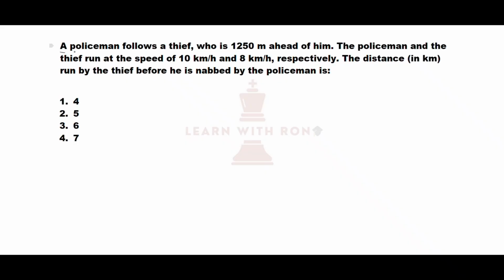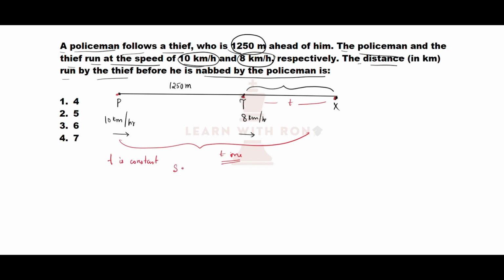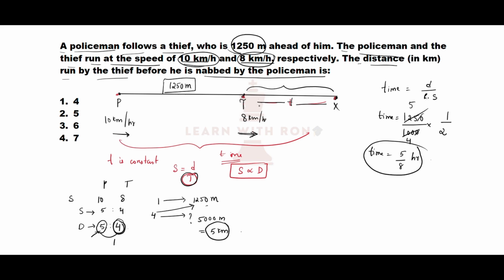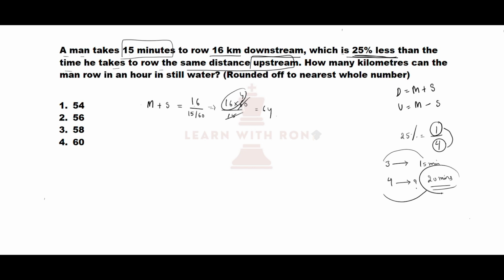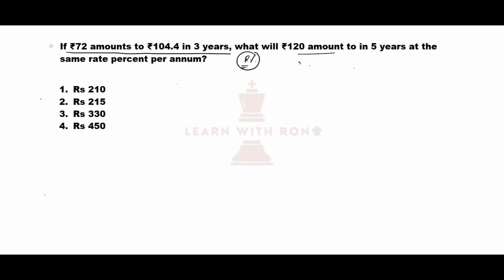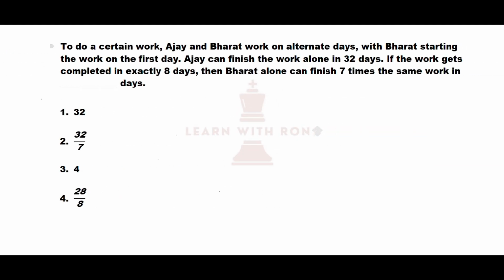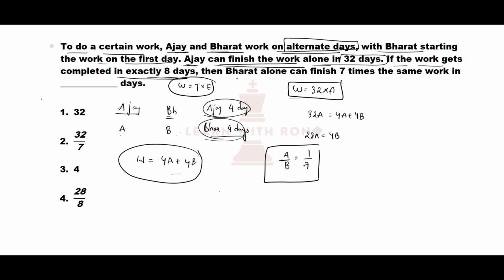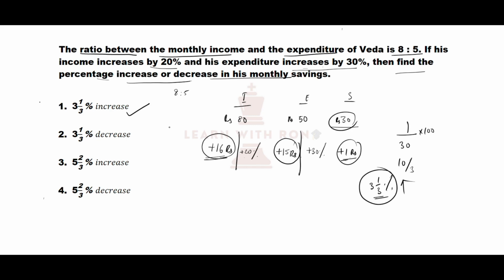Aptitude Tricks 🔥| SSC CGL 2023 14th July | SSC CGL 2024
Gear Up for SSC CGL Tier 1 2024!  This video dives deep into 6 Quantitative Aptitude  questions from SSC CGL Tier 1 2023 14th July Shift 4. I covered essential topics like  percentages , time speed and distance , boats and streams , simple interest , compound interest , time and work , income , expenditure , savings , ratio and proportion , circular tracks , linear track ,

Questions covered:

 00:00   intro

00:06    A policeman follows a thief, who is 1250 m ahead of him. The policeman and the thief run at the speed of 10 km/h and 8 km/h, respectively. The distance (in km) run by the thief before he is nabbed by the policeman is:

04:35    A man takes 15 minutes to row 16 km downstream, which is 25% less than the time he takes to row the same distance upstream. How many kilometres can the man row in an hour in still water?

07:38   If ₹72 amounts to ₹104.4 in 3 years, what will ₹120 amount to in 5 years at the same rate percent per annum?

09:15   Two friends P and Q simultaneously start running from same point around a circular track. They run in the same direction. P runs at 6 m/sec and Q runs at b m/sec. If they cross each other at exactly two points on the circular track and b is a natural number less than 6, then how many values can b take?

09:33   To do a certain work, Ajay and Bharat work on alternate days, with Bharat starting the work on the first day. Ajay can finish the work alone in 32 days. If the work gets completed in exactly 8 days, then Bharat alone can finish 7 times the same work in _____________ days.

12:18   The ratio between the monthly income and the expenditure of Veda is 8 : 5. If his income increases by 20% and his expenditure increases by 30%, then find the percentage increase or decrease in his monthly savings.

13:35   175 : 210 :: 310 : 372 :: 295 : ?

13:48   you will love it ❤️

how to get ssc cgl previous year question paper
ssc exam previous question papers with answers
ssc cgl previous year solved paper tier 2
ssc cgl previous year solved paper reasoning
previous year question paper book for ssc cgl
ssc cgl all previous year question papers pdf
ssc cgl chapterwise previous year questions pdf